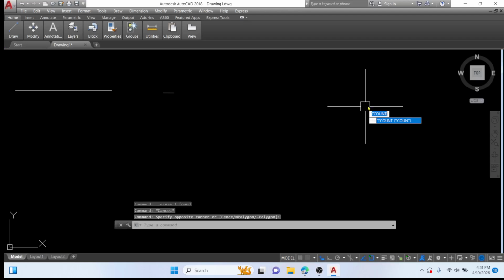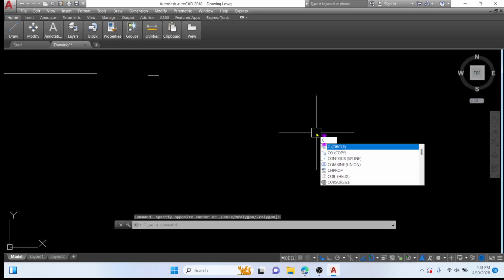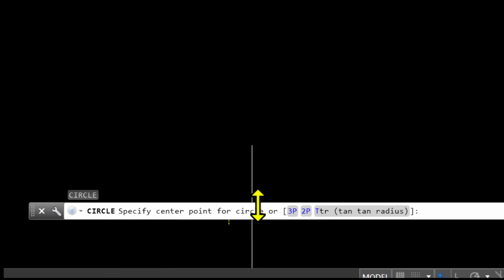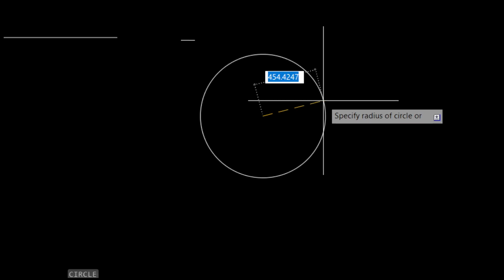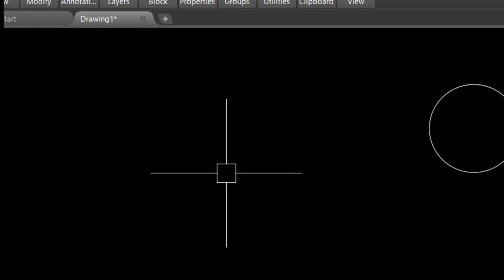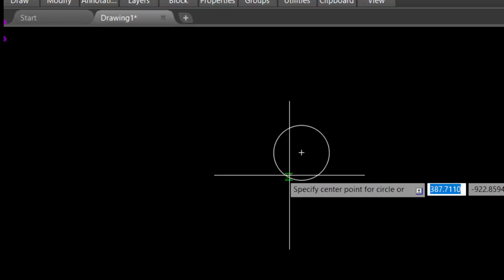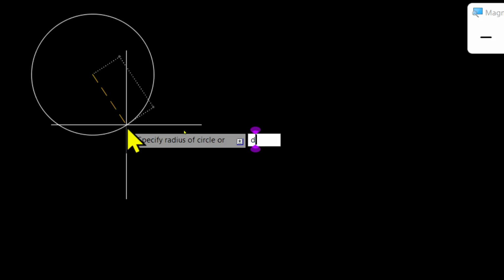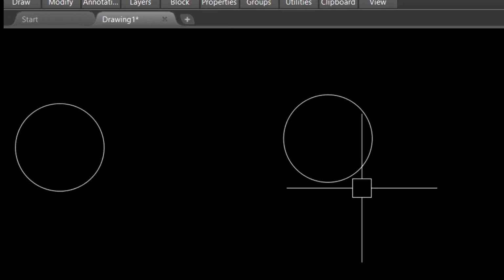Auto CAD -2D(Circle Command)autocad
Auto CAD -2D(Circle Command)